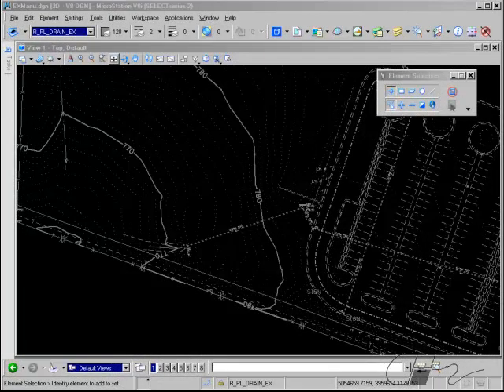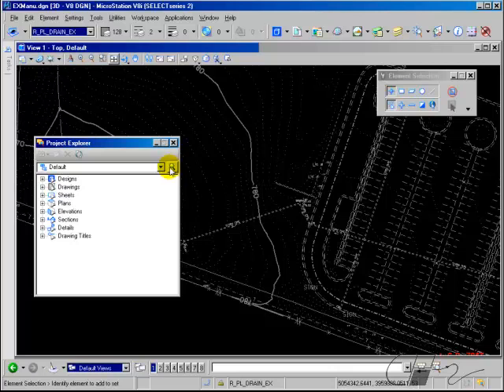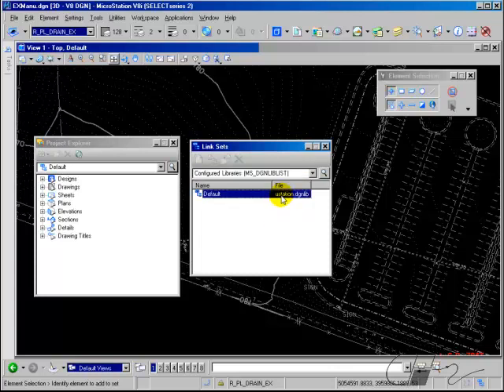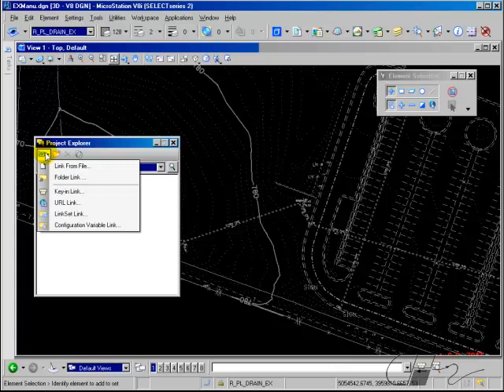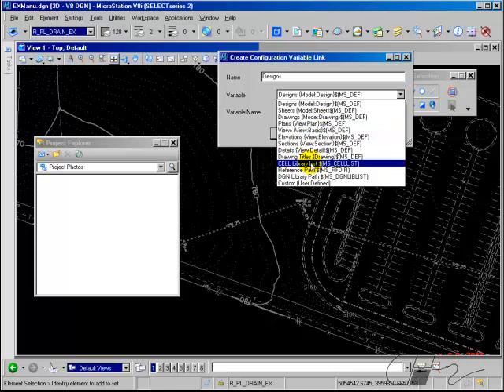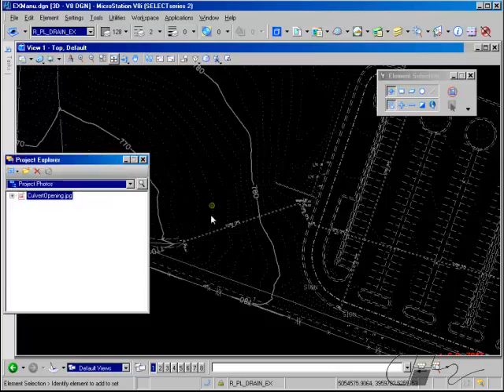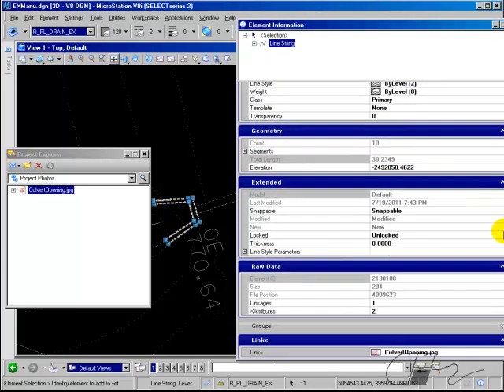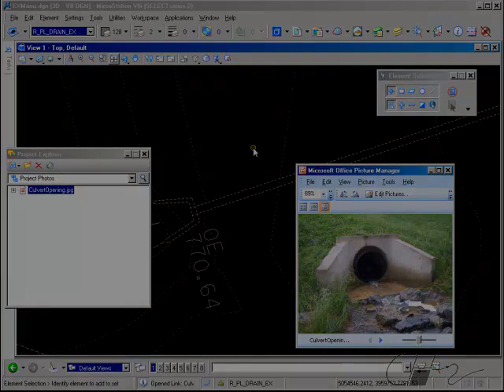MicroStation Tip: Linking photos to graphics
Using Project Explorer link sets to link an file to a MicroStation graphic element. The link is accessible from a right-click and can be an image, document such as spreadsheet, another file, a website, etc. for more InRoads and MicroStation tips. for InRoads training guides and MicroStation training guides.